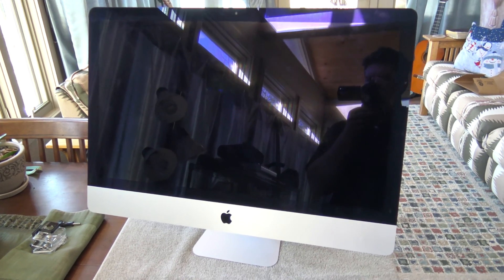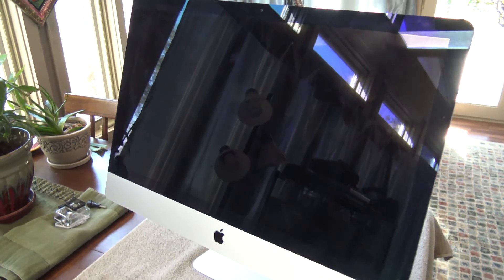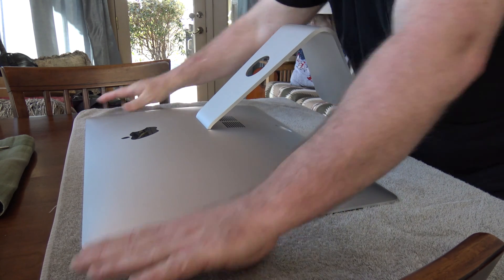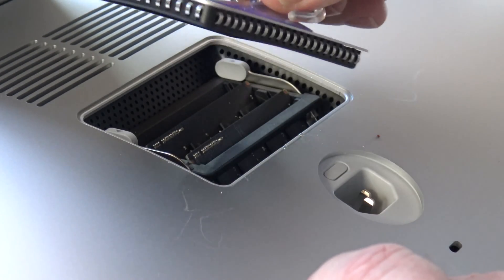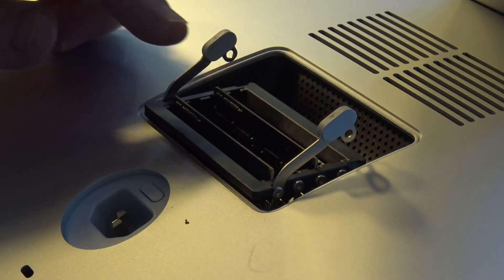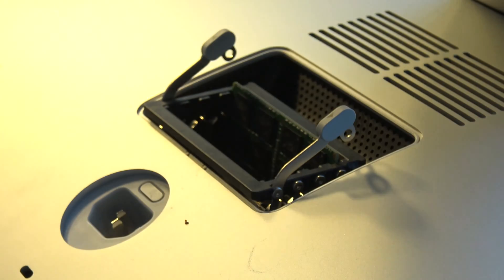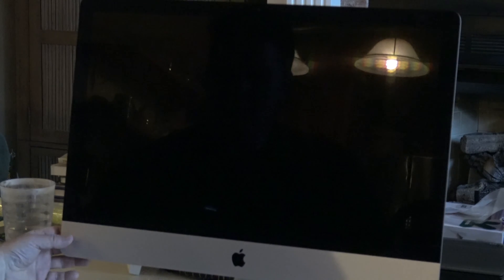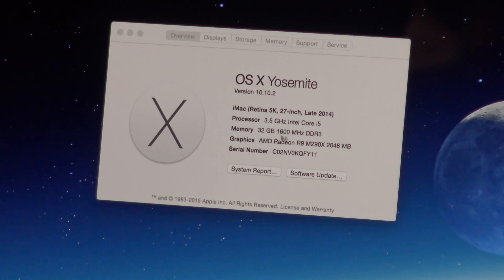How to install RAM on Apple iMac 5K Retina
How to upgrade your RAM on the iMac 5K Retina Screen from Apple. In this video I replace the 8 gigs that came with the iMac, replacing it with 32 gigs of RAM from Crucial Technologies. The chips I bought are the: Crucial 16GB Kit (8GBx2) DDR3/DDR3L-1600 MHz (PC3-12800) CL11 204-Pin SODIMM Memory for Mac CT2K8G3S160BM / CT2C8G3S160BM. They are available from Amazon.com at this location - The whole process takes less than 5 minutes and is super easy. The only tool I needed was a small suction cup to get the cover off the back of the RAM slot area. Hope this helps anyone looking to affordably update their memory in the iMac.